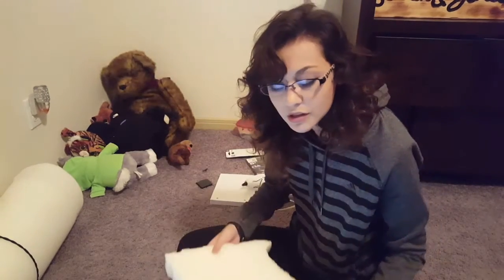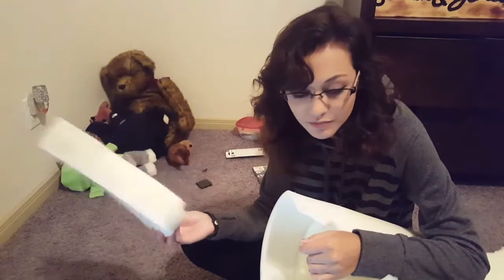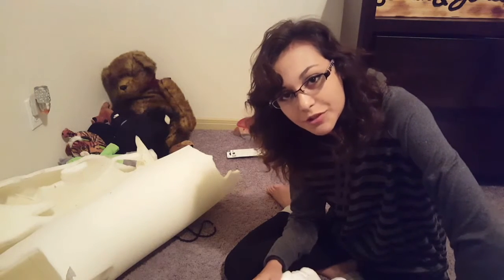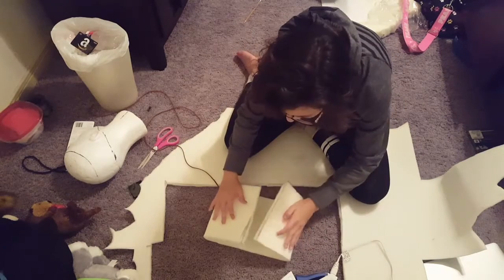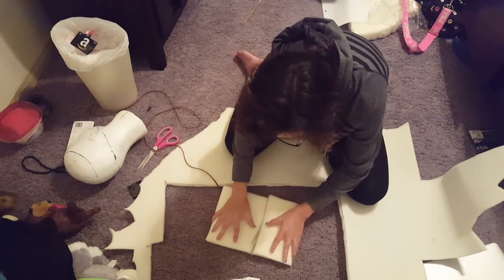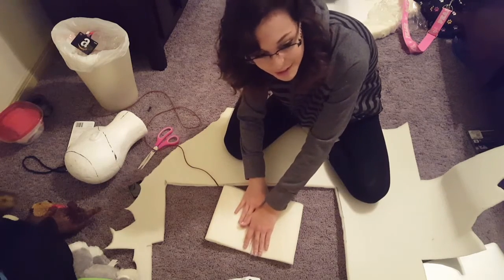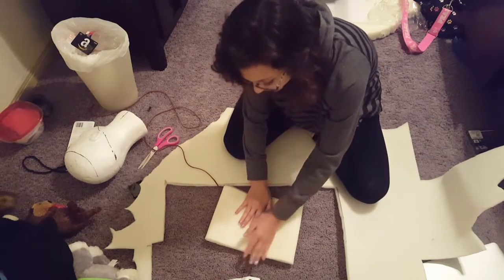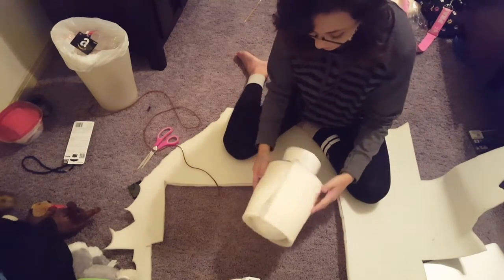Building A Fursuit Head - Part two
Yeah this is basically a WIP of the new charlie head but I thought i'd make it educational.